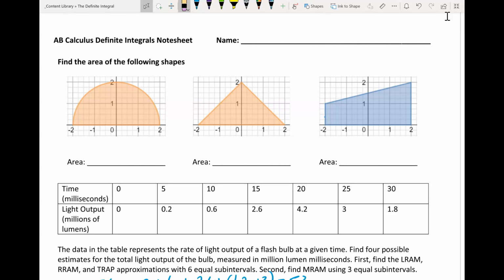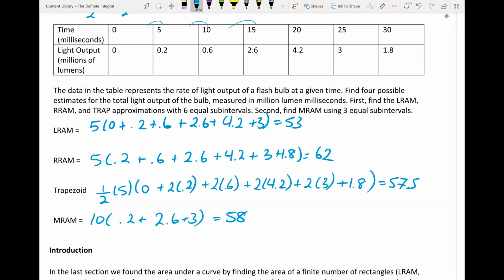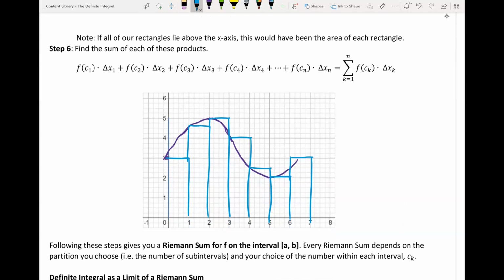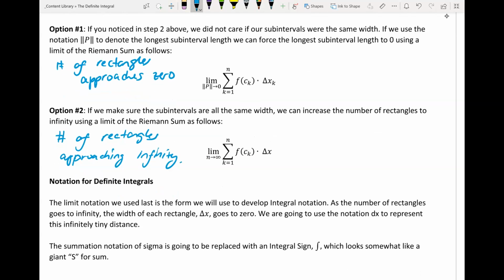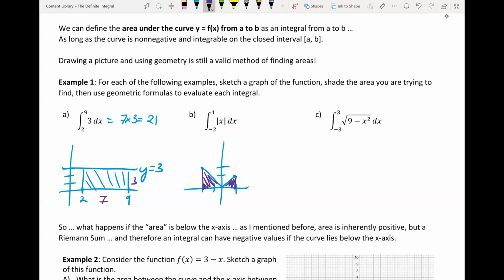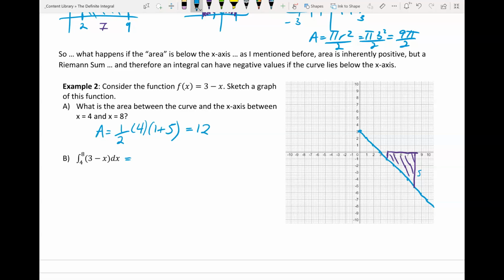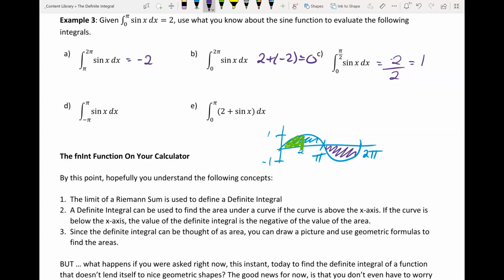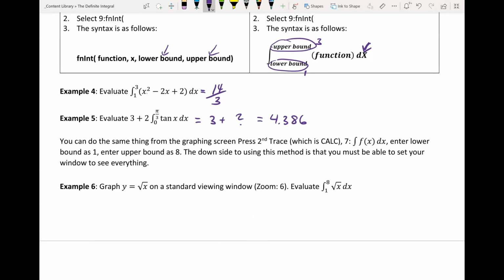Day 2: Definite Integral